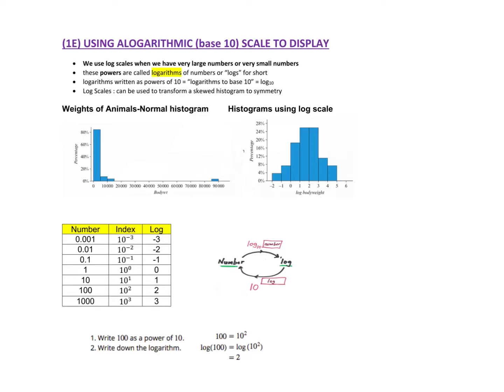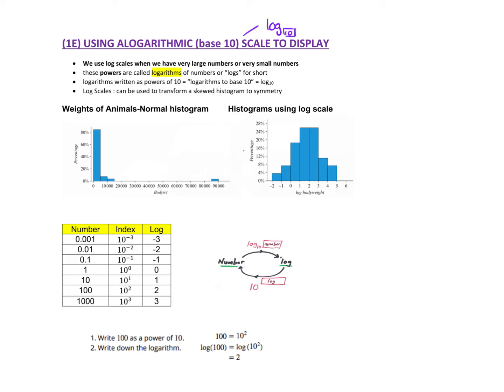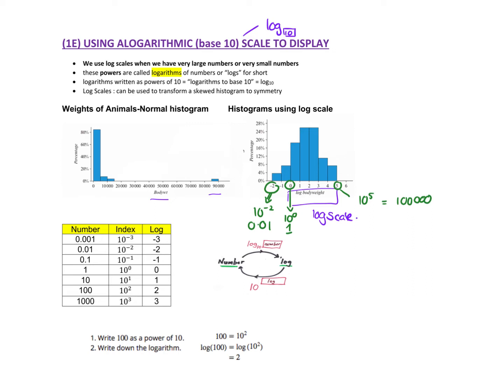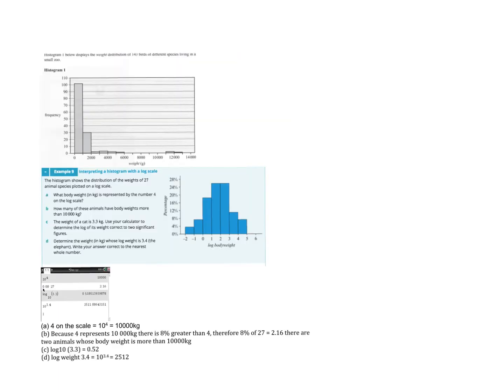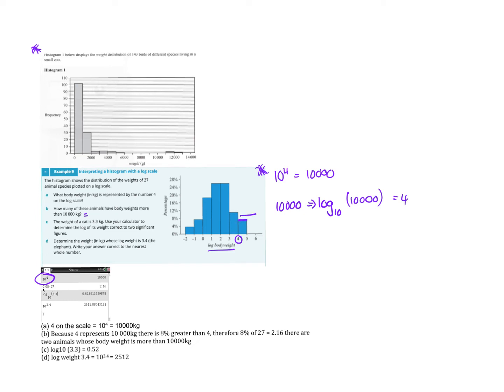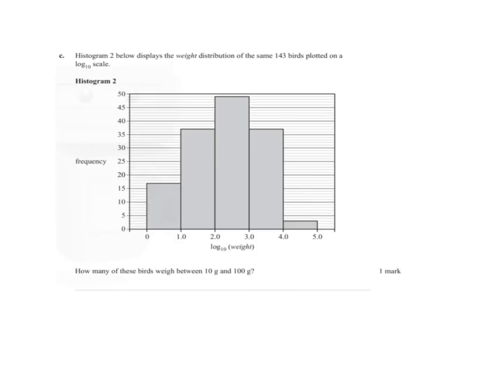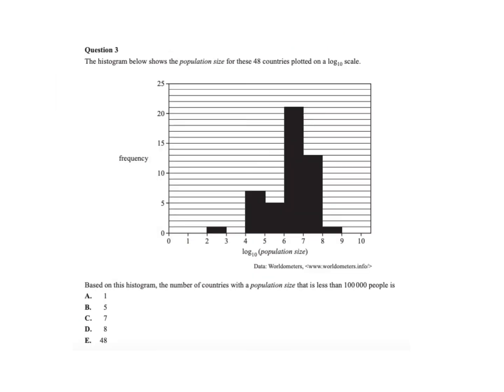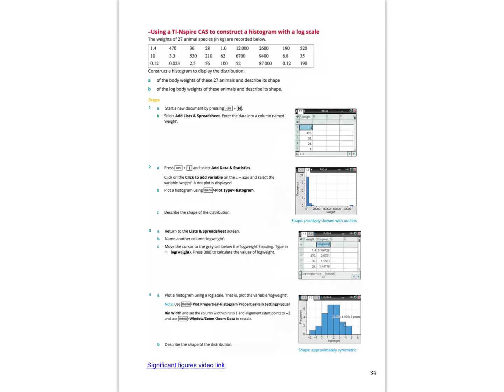GM 3&4 DATA 1E LOG SCALE HISTOGRAMS